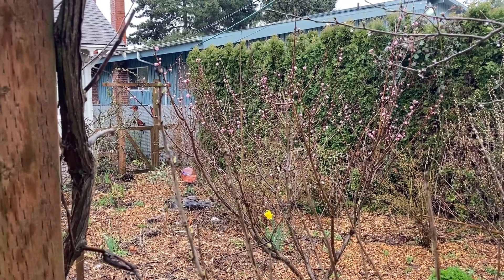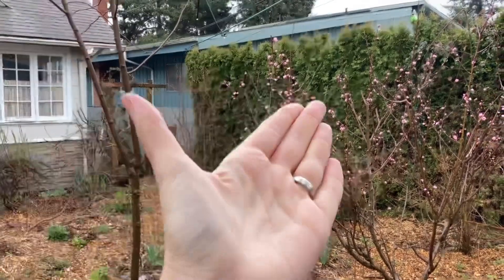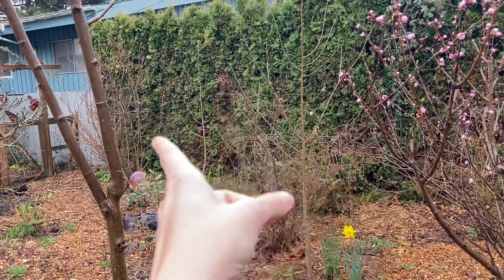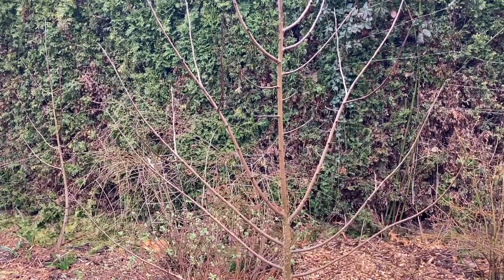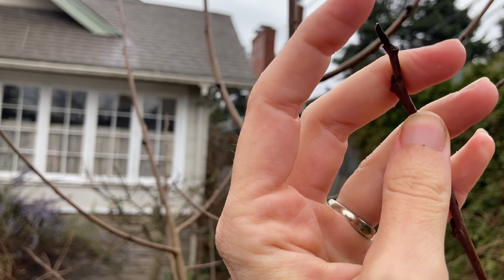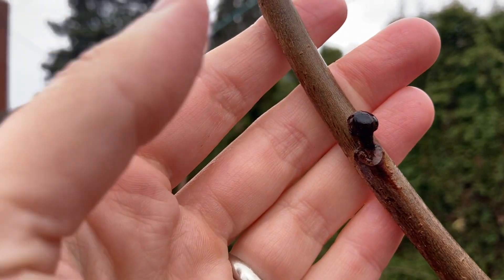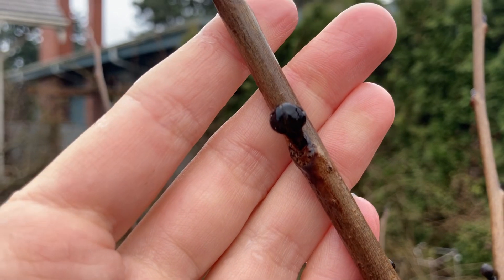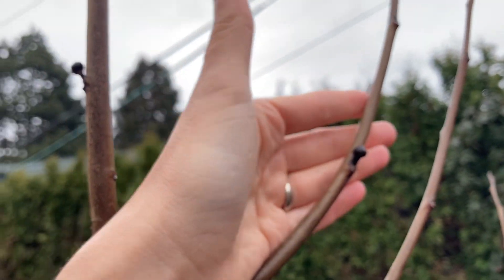Pawpaw (Asimina triloba)Trees: How to Tell a Leaf Bud From a Flower Bud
Pawpaws are a rare treat: a North American native fruit, like banana and mango and vanilla custard combined in a delicate fruit that is not commercially produced.  It can only be enjoyed when foraged or grown in the home garden.

Early in the spring, it’s important to know how to differentiate between leaf buds and flower buds on this tree, so we can prepare for flowers to open: they are naturally fly pollinated, but set fruit best when hand pollinated with a paintbrush.